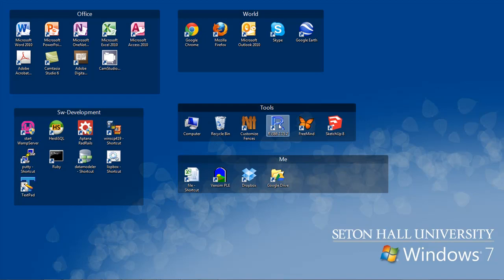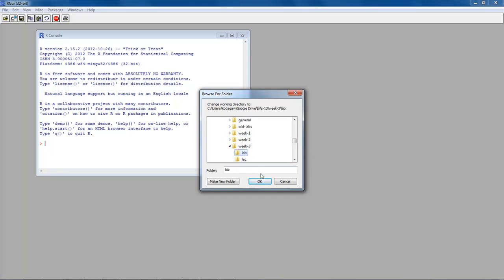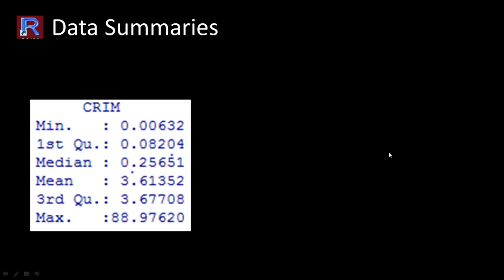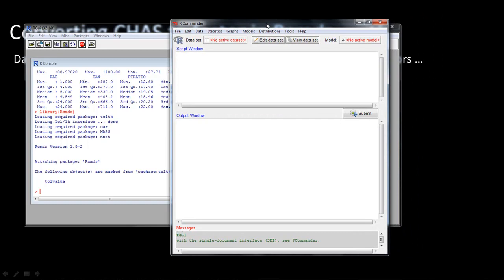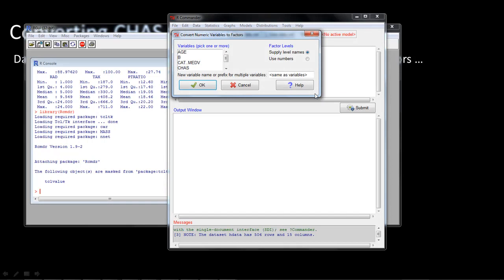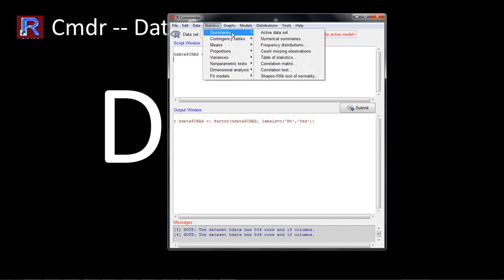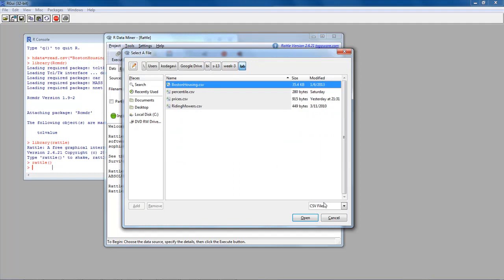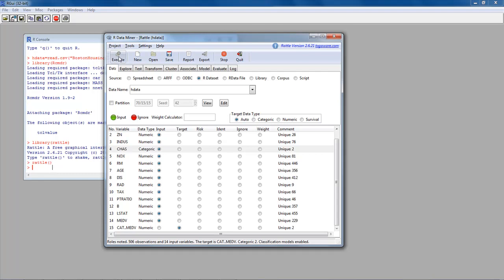Business Intelligence -- Seton Hall -- Spring 2013 -- Lec 3b